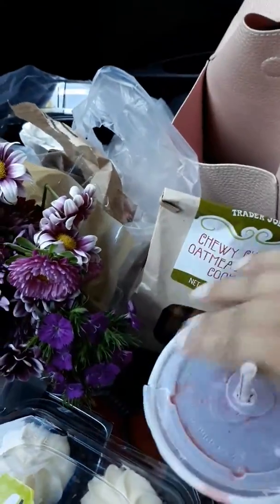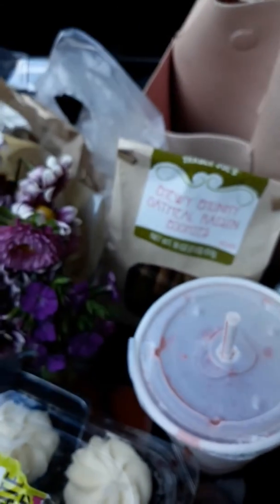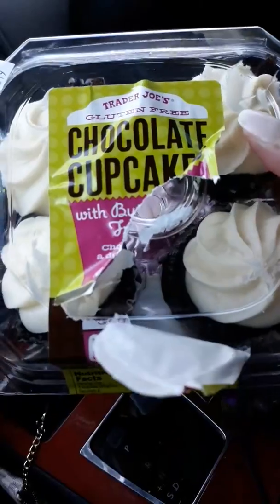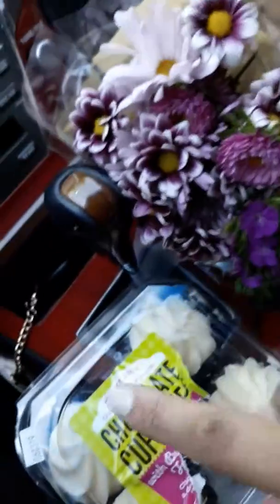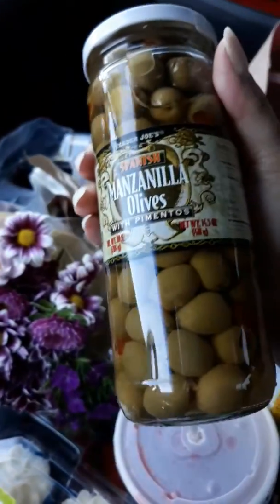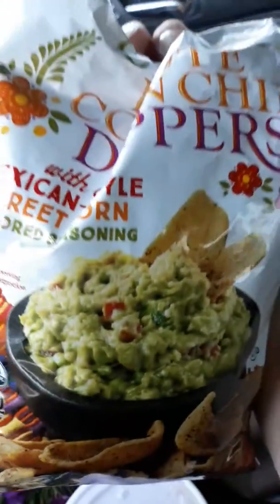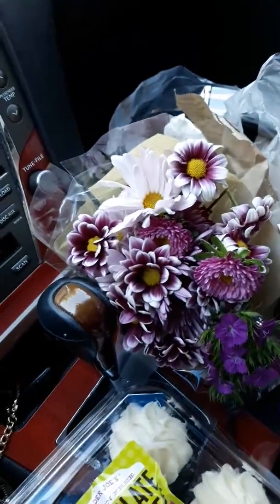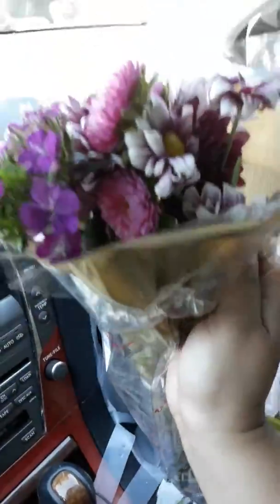Small Trader Joe's haul. All Snacks lol.